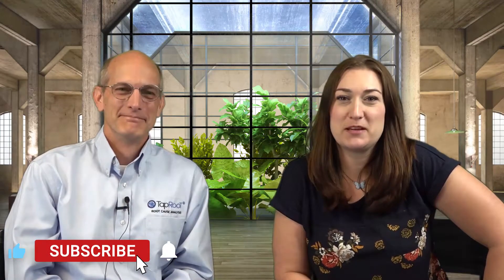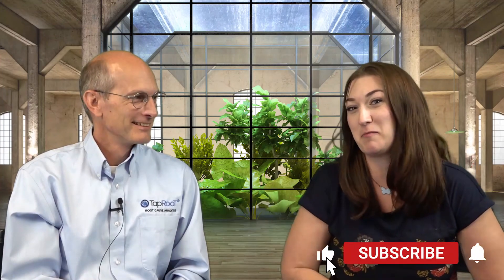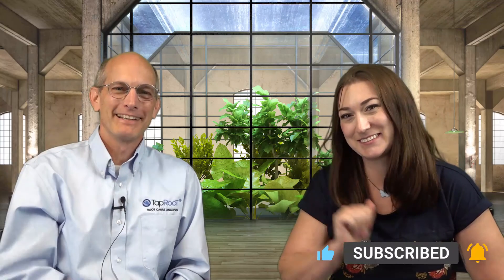# 1 Cause of Equipment Failure: A TapRooT® TV Video Premiere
This week we are talking about the top reason equipment fails, and how to stop repeat equipment failure.  TapRooT® Users understand finding the root causes of human errors. When people make mistakes, they use TapRooT® Root Cause Analysis to dig deeper into the human factors and decision-making processes to better understand what happened, why it happened, and then develop effective corrective actions.

But what about equipment failures? Incidents that occur as a result of maintenance or reliability issues are often seen as “just an equipment problem."

Tune in as Emily and Ken discuss why equipment continues to fail and how to put a stop to repeated equipment failures once and for all.

For more info on our root cause analysis methodology, courses, software & materials visit our

SAVE THE DATE! 2022 Global TapRooT® Summit May 2-6 in Knoxville, TN